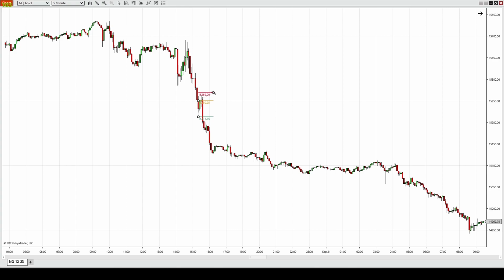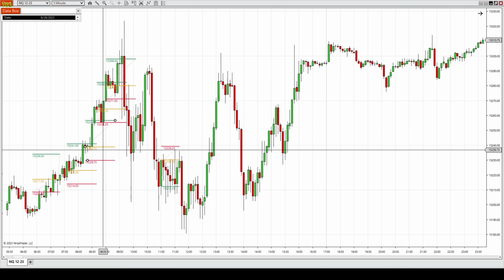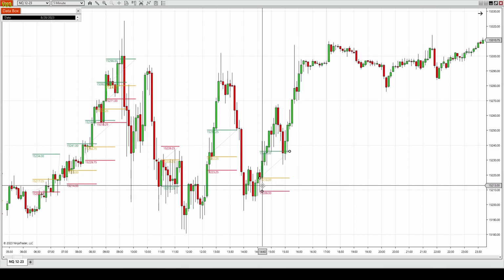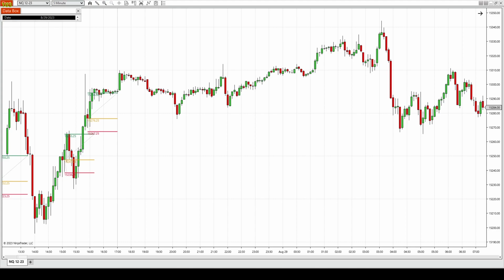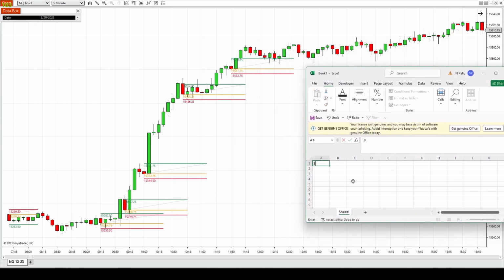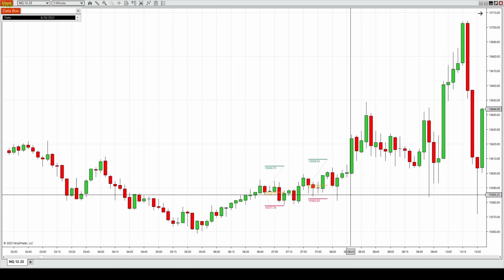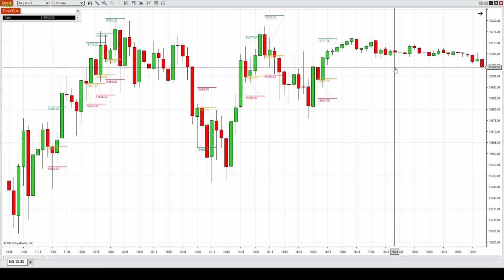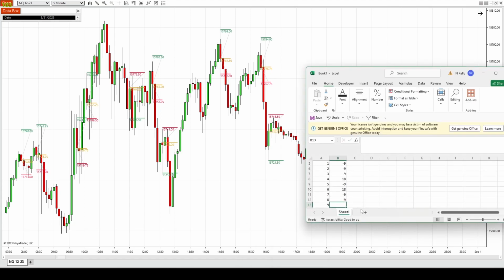My Trade Day Futures Strategy to trade MNQ futures * August 27 2023 - August 31 2023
Hi all so I am starting up a new prop firm challenge. I recently failed and I am waiting for the next month so my account resets. In the meantime I will analyze charts and continue to refine my strategy.

My strategy involves momentum on the 5 Min followed by a break in structure a pull back and continuation in the same direction. I will show examples through this video for August 27 2023 - August 30 2023